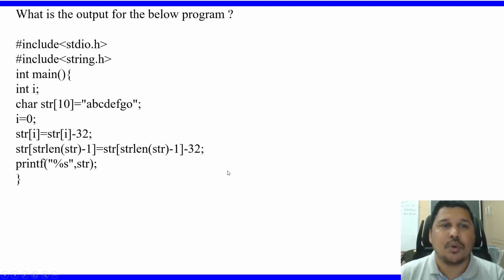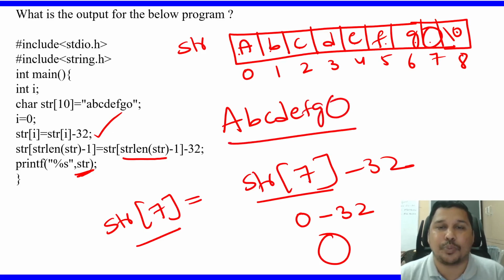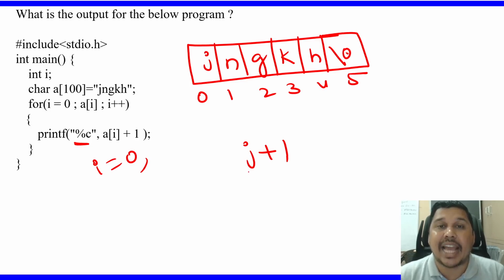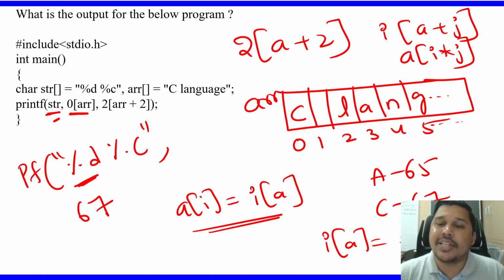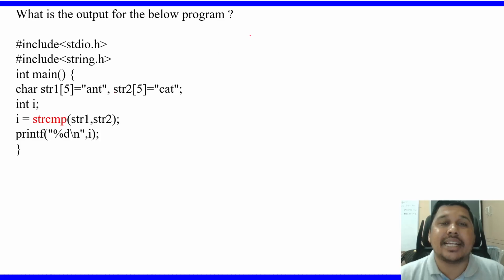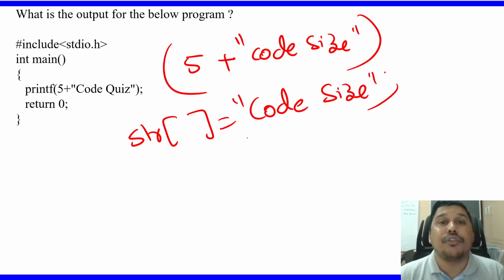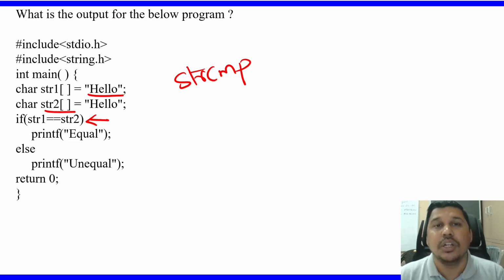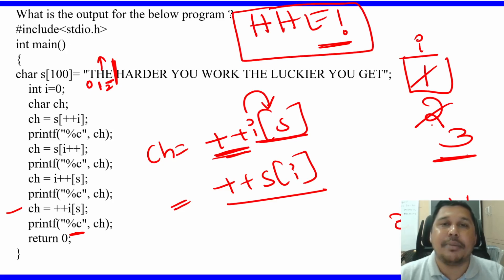Debugging Questions on Strings